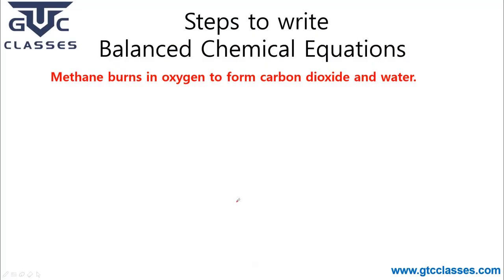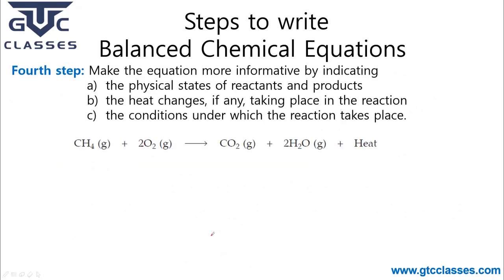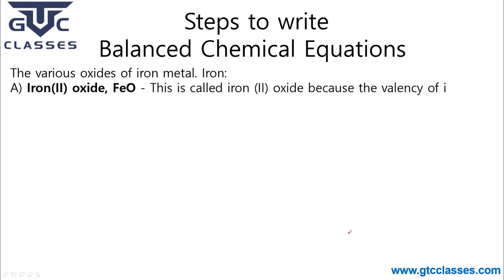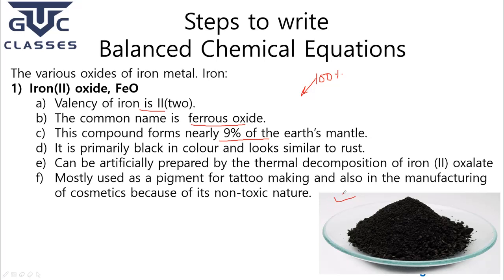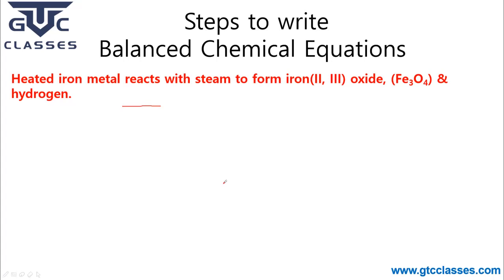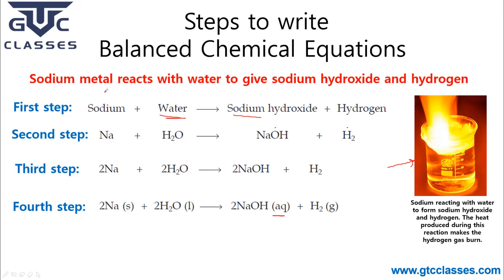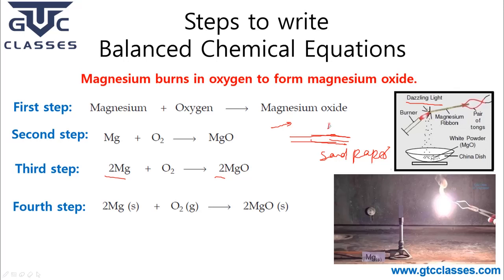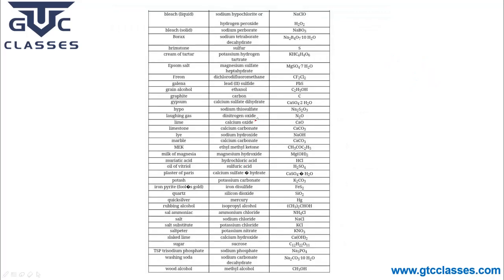GTC Class X Science Chapter 1 Chemical reactions & Equations -Part6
GTC-Class-X-Science-Chapter-1-Chemical reactions & Equations-Method to write balanced chemical equation-Part6